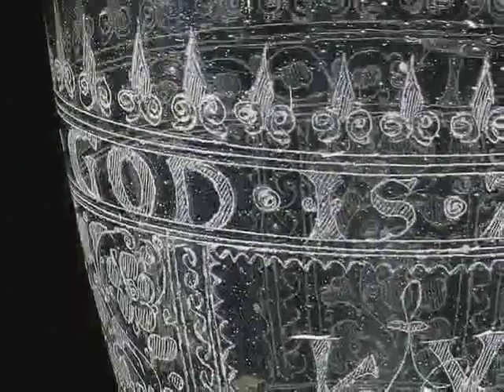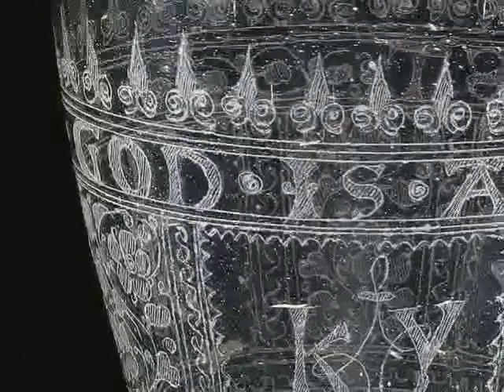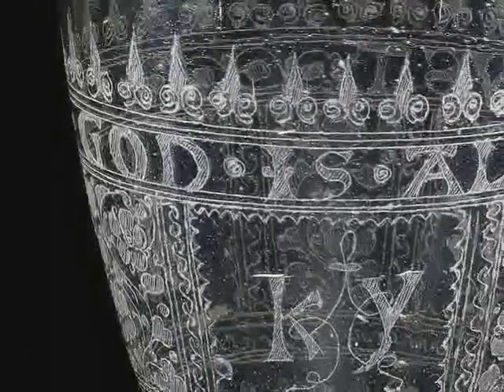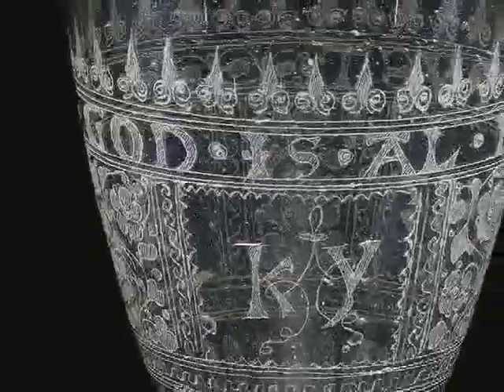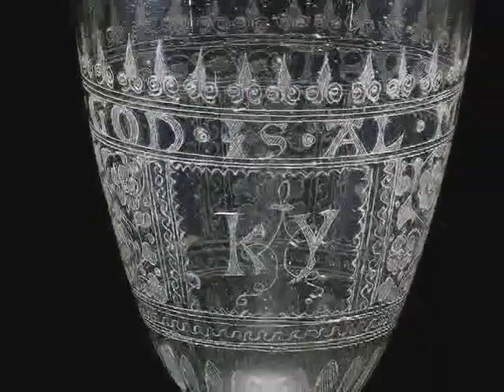Verzelini Goblet (Technique)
Listen as glass artist William Gudenrath describes the technique used to make the Verzelini goblet. Venetian glassmakers were hired in England during the 16th century. One of them was Giacomo Verzelini. In 1571, he was brought to London by Jean Carré, a French native and owner of the Crutched Friars Glasshouse.

Carré died the following year, and in 1575, Verzelini was placed in charge of the glasshouse. The Crown gave him a 21-year monopoly on the making of Venetian glass in England. His interests were further protected by an embargo on the importation of glass from Venice.

Many of the objects made at Verzelini's glasshouse were diamond-point engraved by Anthony de Lysle, who had emigrated from France. The inscription on this glass, the only one with a lion-mask stem that is attributed to the Crutched Friars factory, reads "in.god.is.al.mi.trvst." It is the motto of the Pewterer's Company of London.